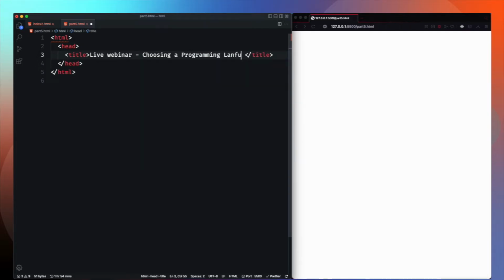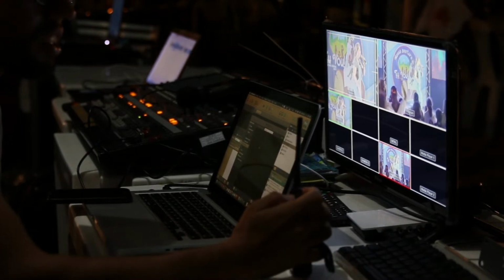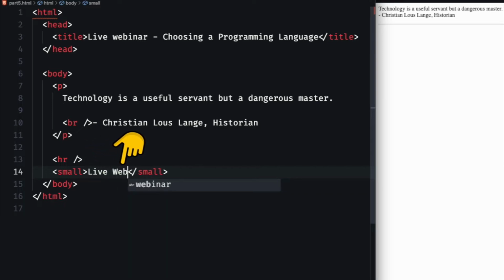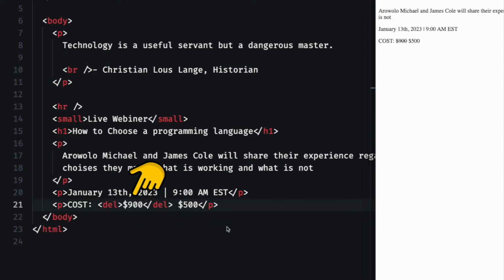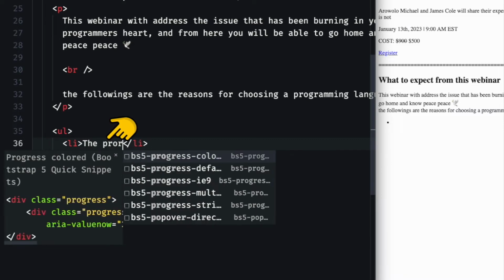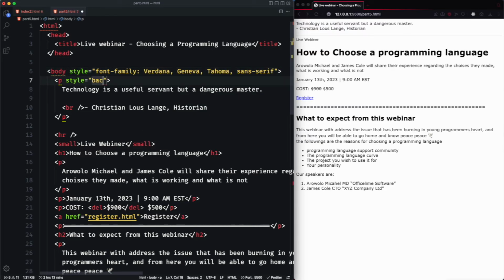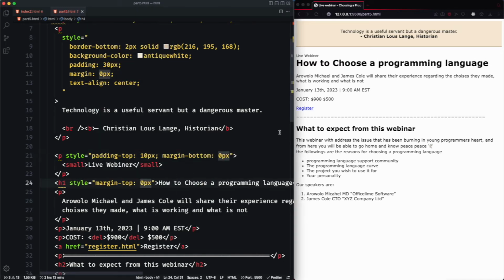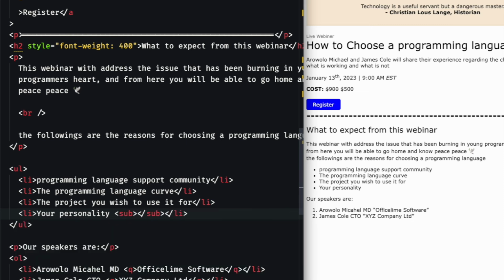HTML Text Formatting | Part 5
So you want to learn HTML series

This is the part 5 of the series, “so you want to learn html”
In this video, we will be looking at how to format html text and we will be doing some styling too. Hope you have seen the part 4 of this series

- comment on what you have learned